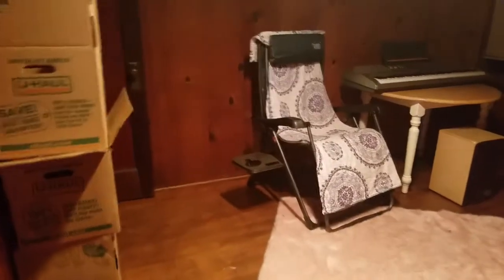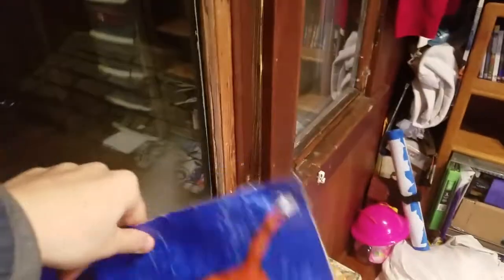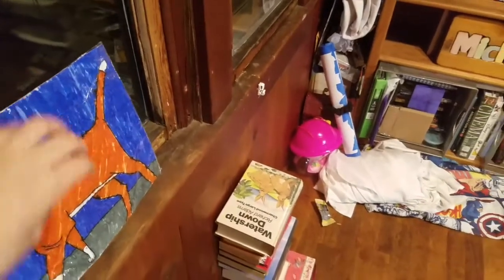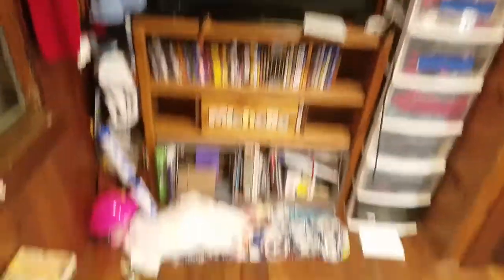My New House Tour!!!!!!!!!!!!!!